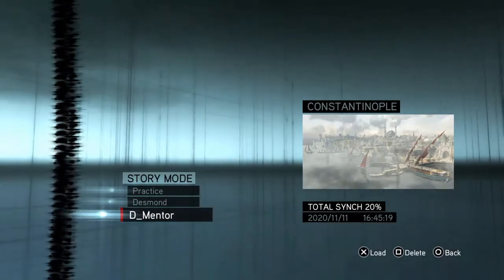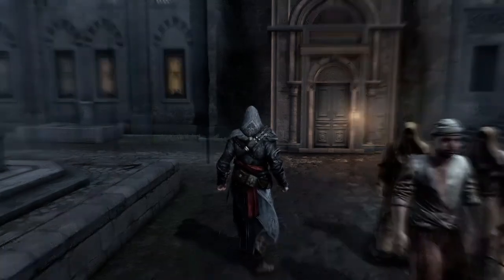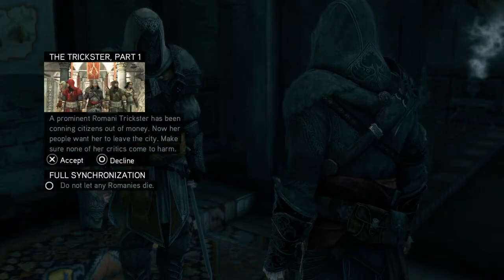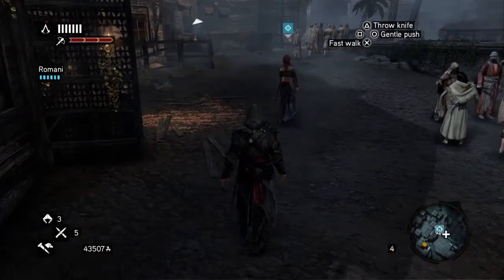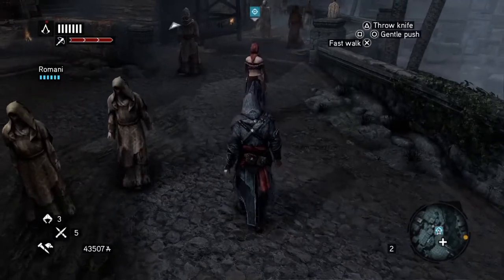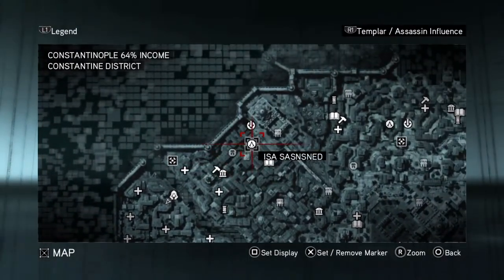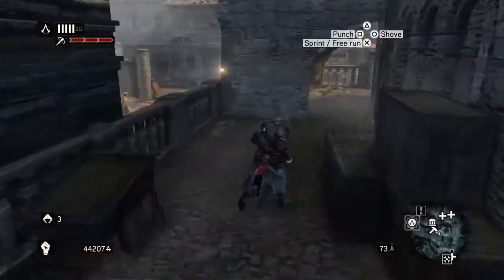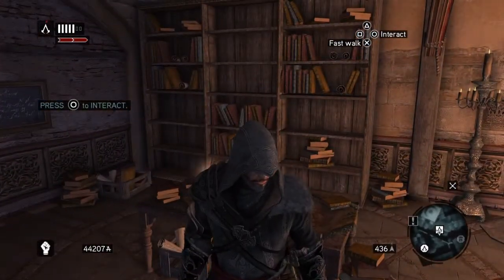Assassin's Creed Revelations 100% Walkthrough Assassin Mastery Memory: ( The Trickster - Part 1 )